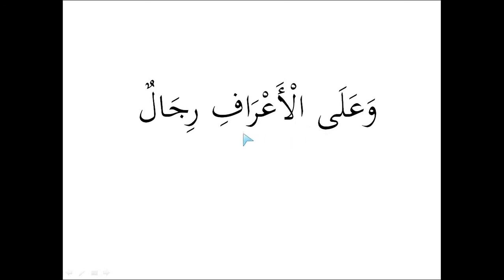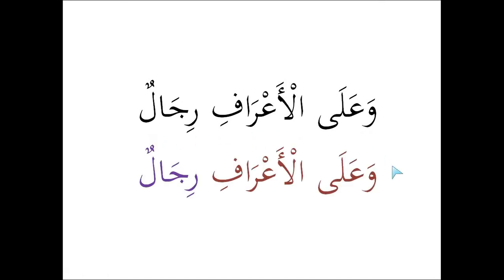Arabic 04 05 - The Delayed Subject المبتدأ المؤخر